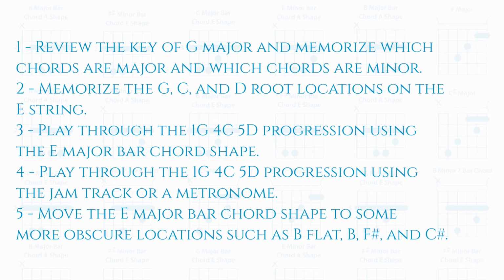How to Play Chord Progressions With Bar Chords - Bar Chord Masterclass 7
Create your complimentary Guitar Fam account here and start the 1st module of the Bar Chord Masterclass today!
If you are having trouble with any area of playing the guitar, book a private video lesson with Nate. The first one is complimentary, so there is no risk.
Purchase a copy of the Bar Chord Masterclass EBook. It's a perfect companion for the videos and it will help you progress faster.

Develop the technique and strength you need to master bar chords and learn all of the core bar chord shapes you need to play your favorite songs. The first module is complimentary when you create your GuitarFam.com account. The remaining 11 modules can be purchased a la carte for a reasonable price or you can invest in the entire course. The 140-page Ebook is the perfect companion to the 12-module Bar Chord Masterclass course.